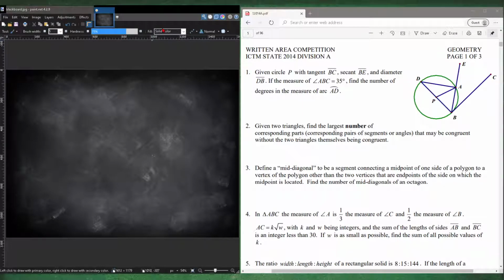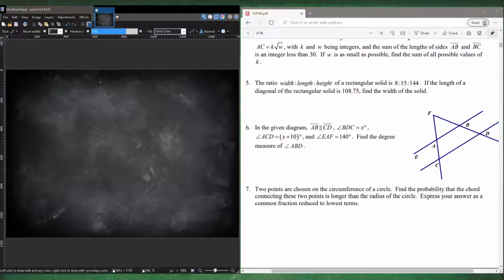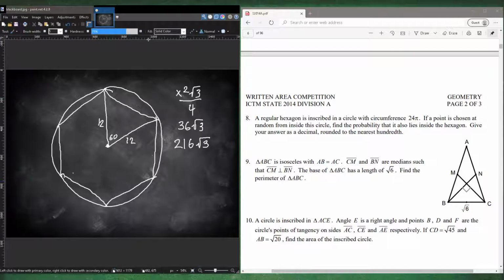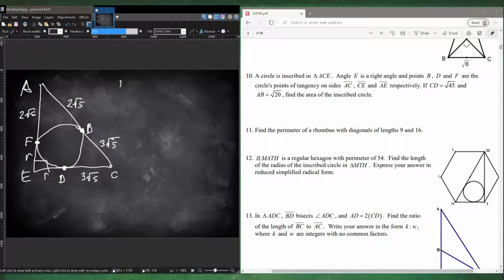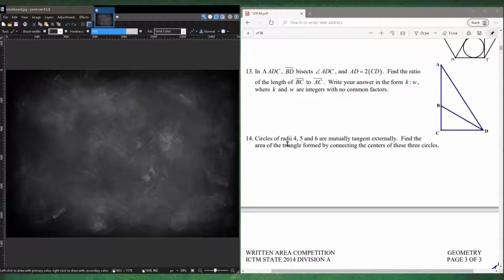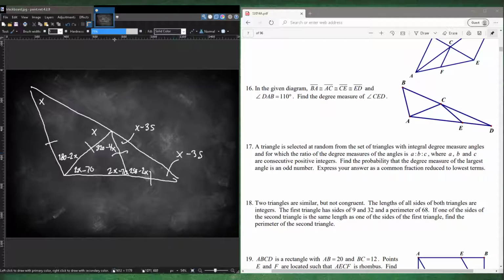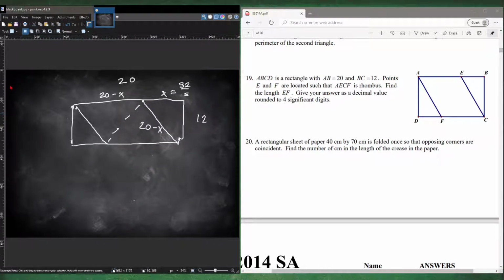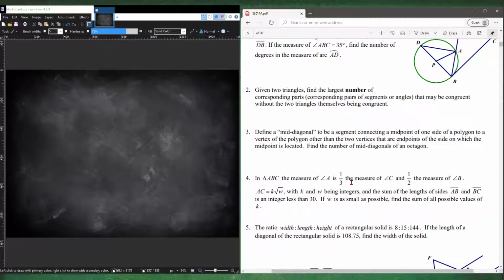ICTM State 2014 Division A: Geometry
This video covers the ICTM State 2014 Division A: Geometry.
Overall, the questions' difficulty this year was intermediate. There were several questions that take a couple of minutes to solve (Ex. Q10, Q11, etc). This year's contest emphasizes the relationships of side length, angles, area, etc. of basics shapes like rhombi and polygons. Overall, the takeaway from this year's geometry is to know your geometric properties and formulas and utilize them while managing your time.
TimeStamp:
1. 0:15
2. 1:08
3. 2:55
4. 3:56
5. 6:34
6. 8:49
7. 9:52
8. 12:46
9. 14:45
10. 19:17
11. 23:35
12. 25:00
13. 27:43
14. 28:52
15. 30:44
16. 33:03
17. 35:42
18. 38:53
19. 40:16
20. 43:37